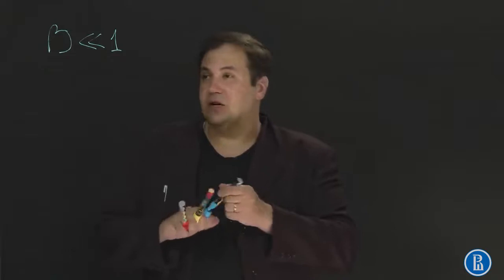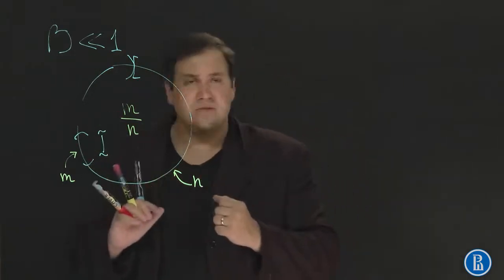iNT 09 09 Weyl's Theorem Proof Part II Estimates for the Number of Jumps into the Interval Within Ma